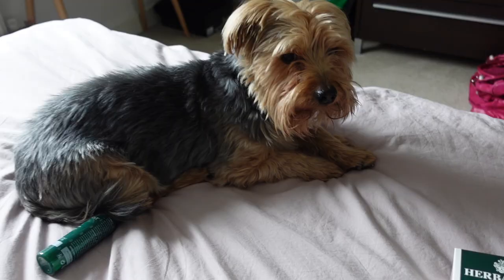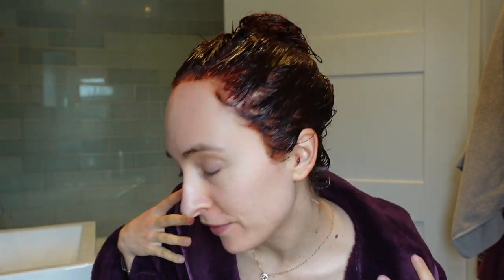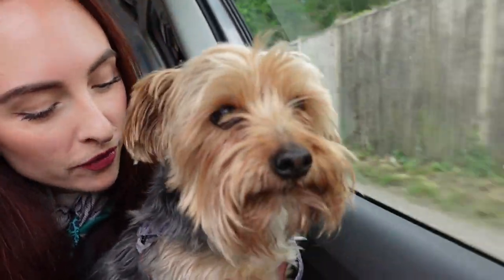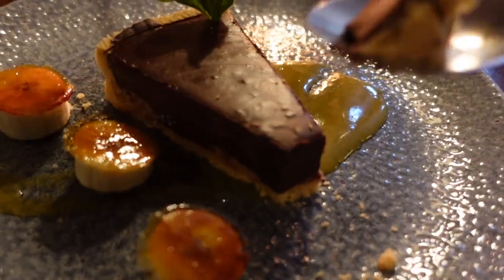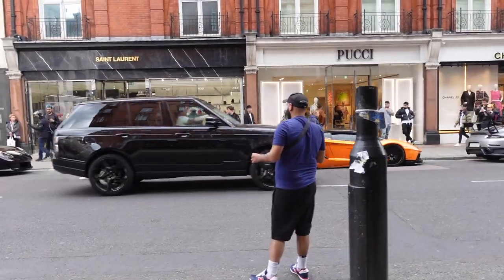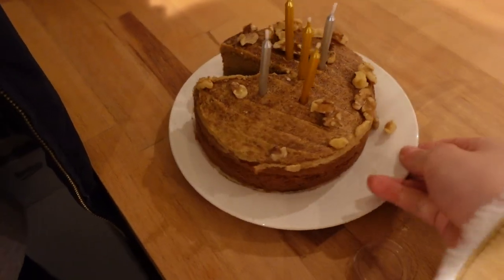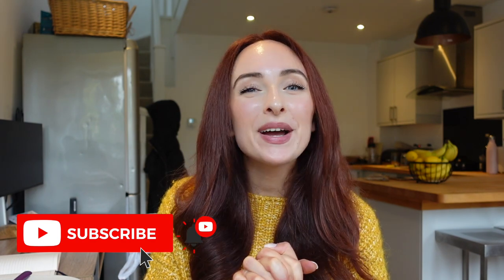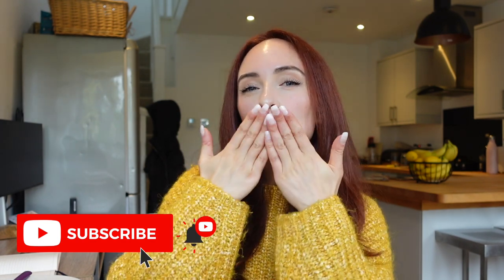BIRTHDAY VLOG 🎈🎉 + DYING MY HAIR + ACNE FOOD FEAR REAL TALK!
for prices and services.
I offer FREE 20 min Discovery Calls!

✨ SOCIAL